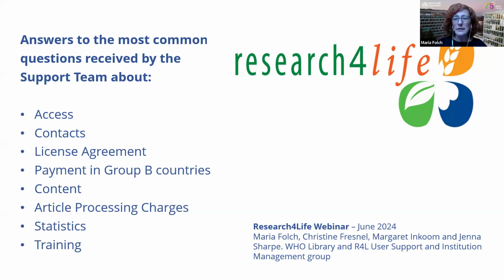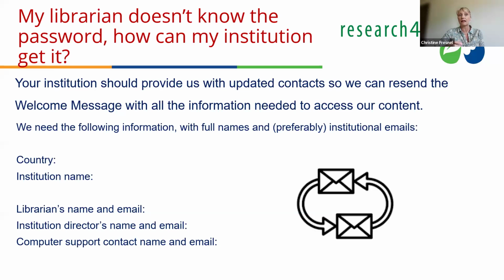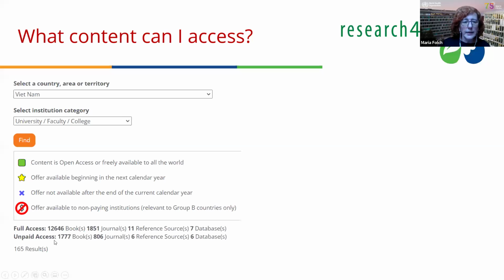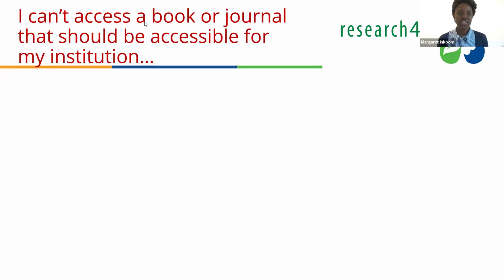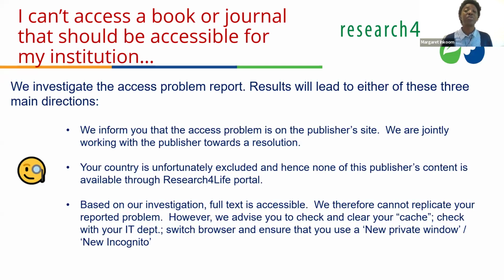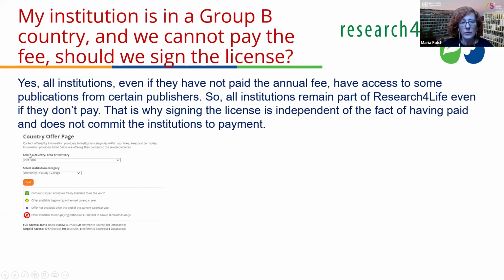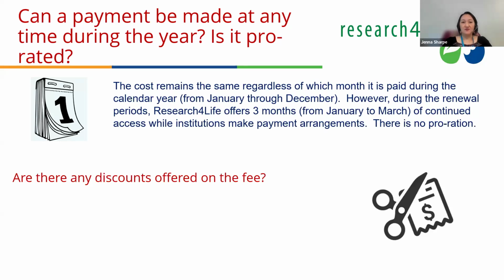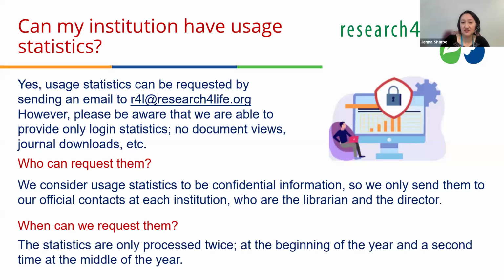R4L helpdesk’s answers to Frequently Asked Questions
In this webinar, the Research4Life Support Team will provide answers to some of the most commonly asked questions received from Research4Life users.

This webinar was held on Thursday 13 June 2024 at 13:00 Central African Time.